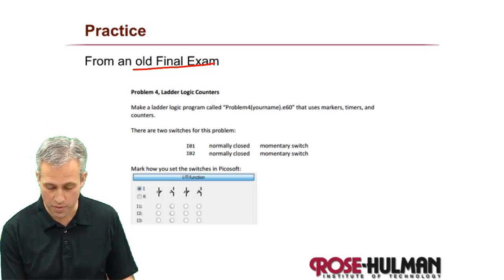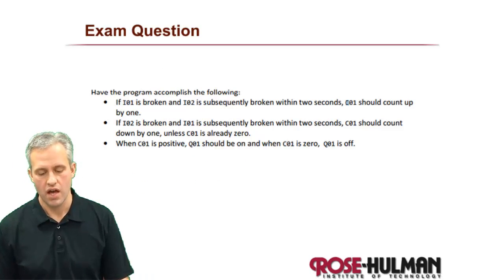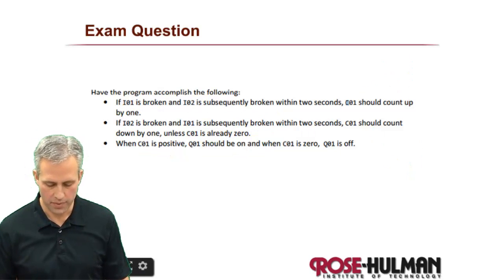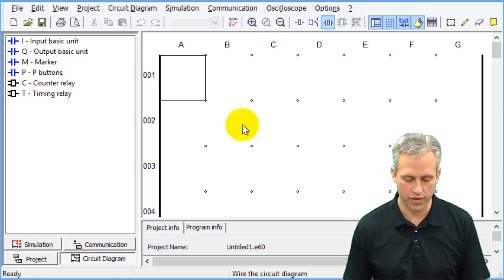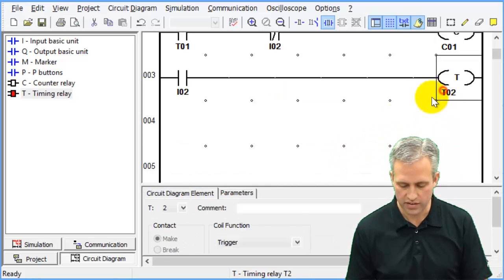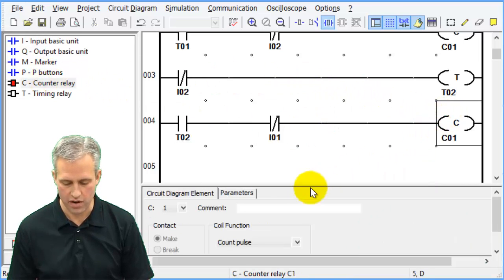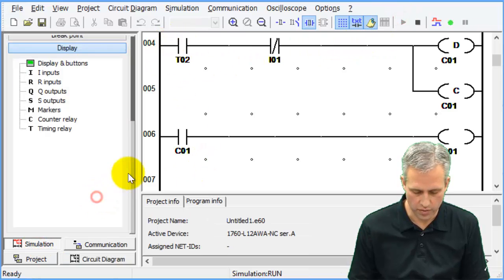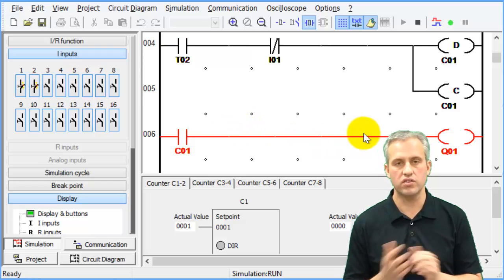ME430 PicoSoft Practice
Just getting some practice in PicoSoft.